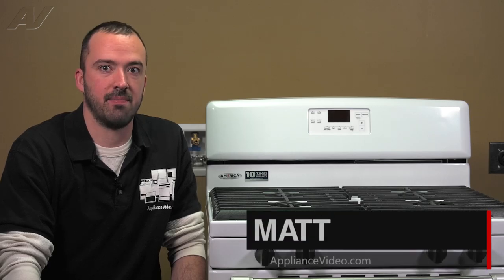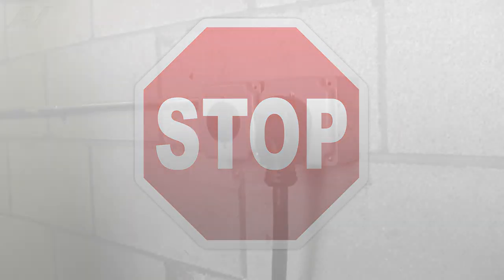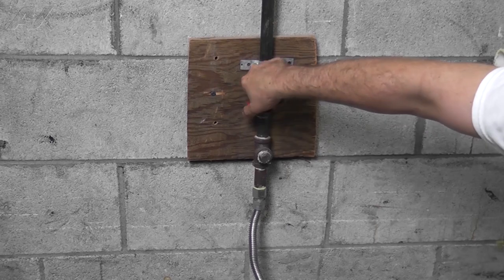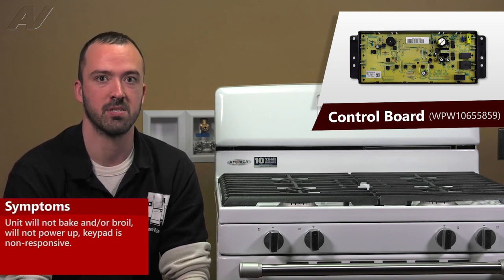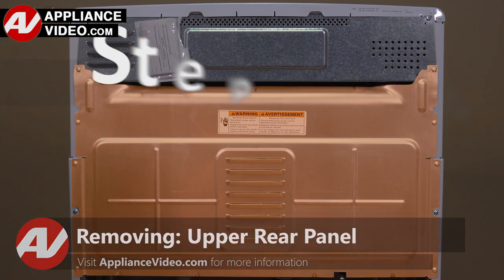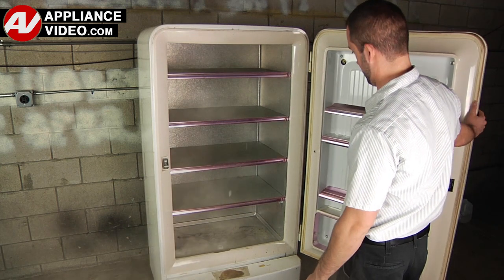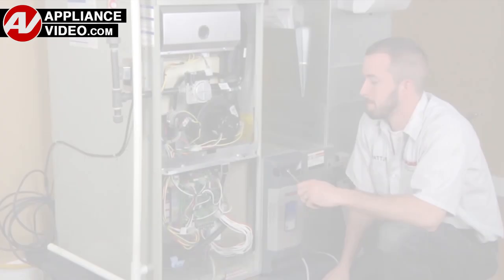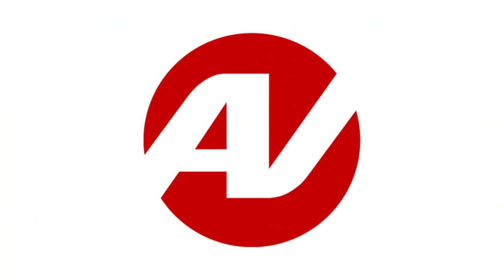Maytag Stove - No Display - Control Board Repair and Diagnostic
This is a preview of a video that shows you how to Diagnose and Repair a *MGR8600DH Maytag Stove WPW10655859 Control Board*
*Symptoms may include:* No Display or No bake or broil, Keypad not functioning